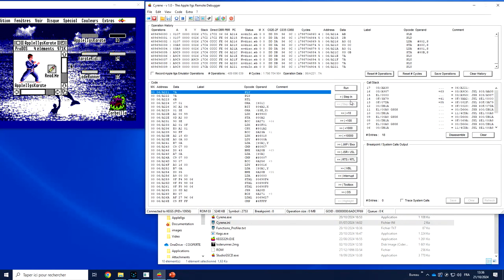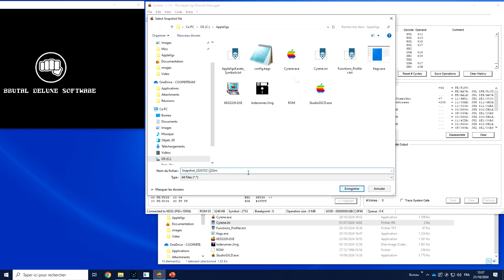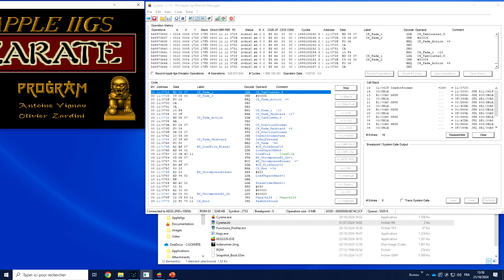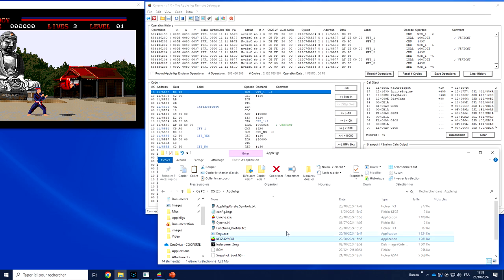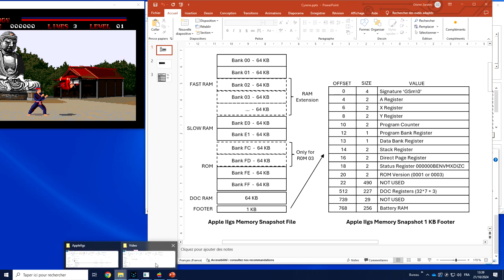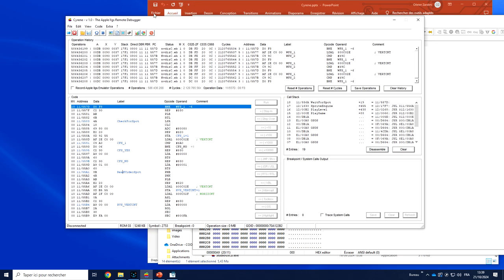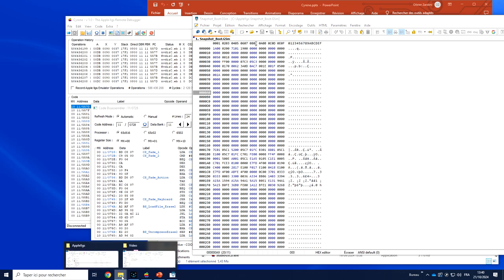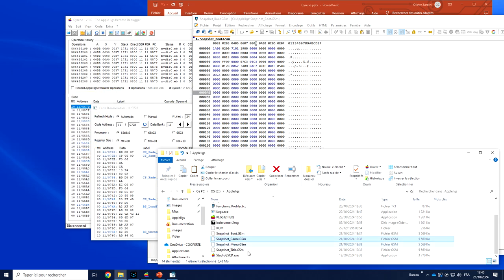Cyrene - Memory Snapshot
How to use the Memory Snapshot feature of Cyrene by Brutal Deluxe Software.